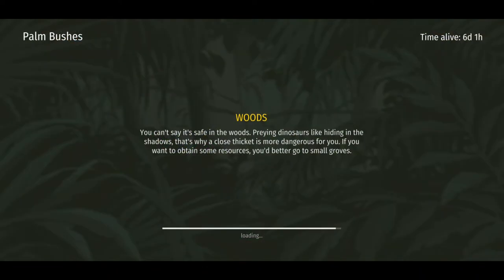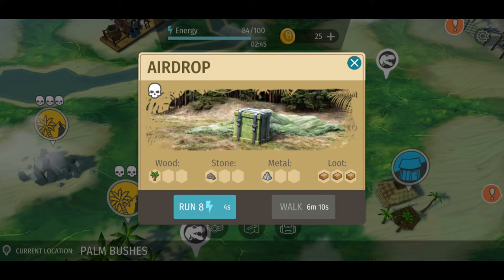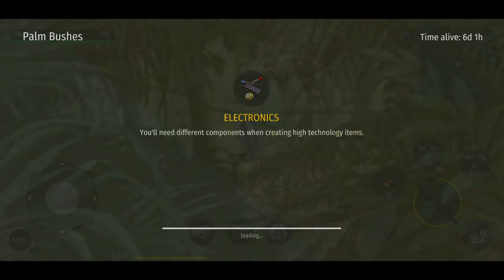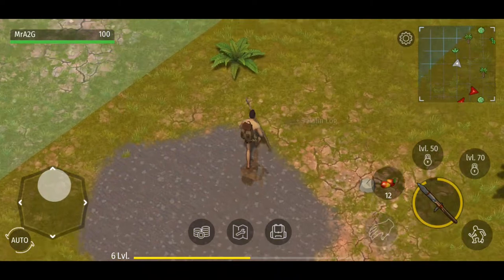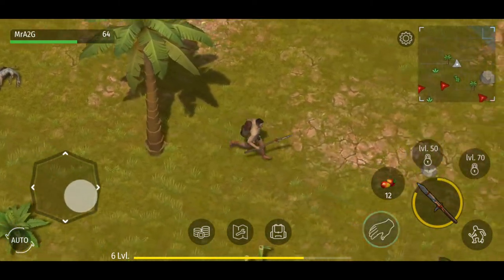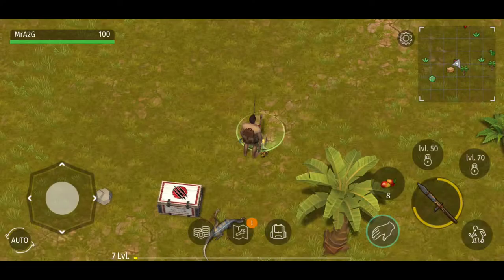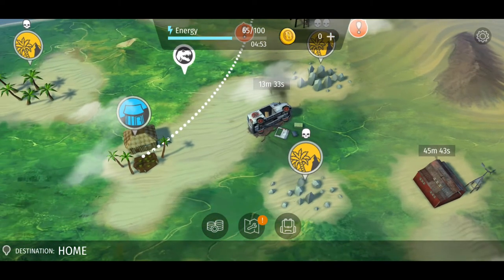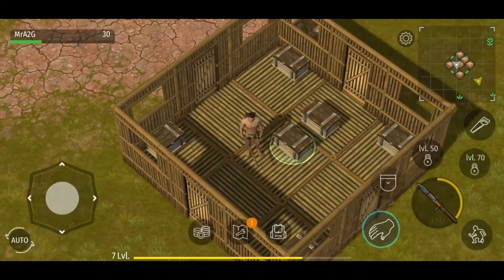Air Drops! Last Day On Earth Tie In! - Jurassic Survival (Ep 02)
Hunt or die!

You were cast away on a mysterious island, full of giant dinosaurs. Dying of hunger and cold, you have to hunt, collect resources, craft things and build a shelter. You need to do your best to survive among hungry giant dinosaurs inhabiting the island. Team up with other players or take everything they have! Do whatever you want, but remember - the most important thing is to survive.

In any situation, remember:

• DINOSAURS can be TAMED

You can tame any dinosaur. Of course that’s not safe, but carrying logs on a diplodocus is much easier. And letting a huge tyrannosaurus loose on your enemy is extremely exciting.

• EAT, DRINK and WARM

Fresh meat, fruit and water - the island has lots of these. You just need to take yours and avoid being eaten.

• YOUR HOUSE is the SAFEST PLACE

Pretty simple. Collect as much building materials as you can and build your impenetrable fortress. But you have to be careful with the fence height because some dinosaurs will be able to easily step over your fence and visit you.

• CRAFTING - KEY to SUCCESS

You can have a good time chasing lizards with a stick. But it will be smarter to create a good weapon and armor, stock up on different equipment and start hunting some big animal.

• HIGHEST LIFE FORMS

Think dinosaurs and players are the only ones you’ll come across? Then give a look in hidden dungeons...

• BUILD a COMMON VILLAGE

If the role of a lone hunter is not for you, team up with other players to build a common village. There are many pluses: from huge common buildings to raiding most dangerous beasts!

These are just general points, the game world is much deeper and more interesting. What are you waiting for?